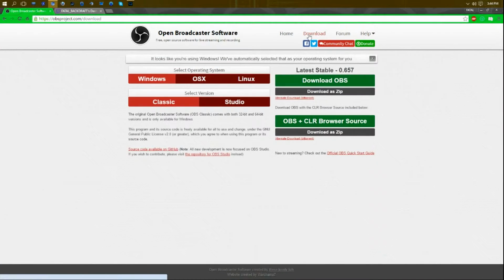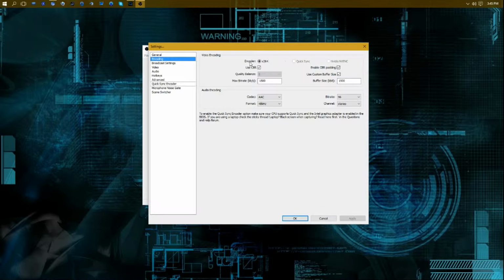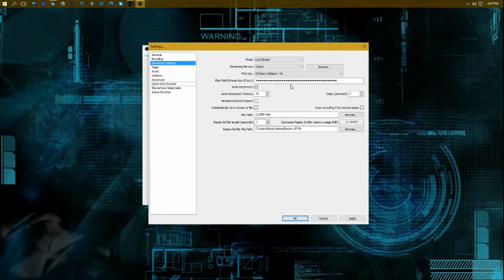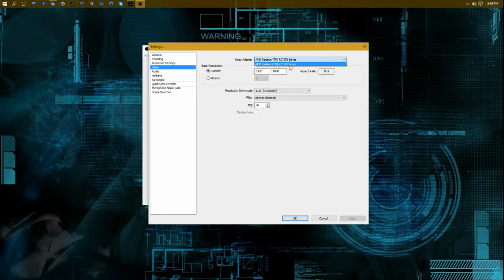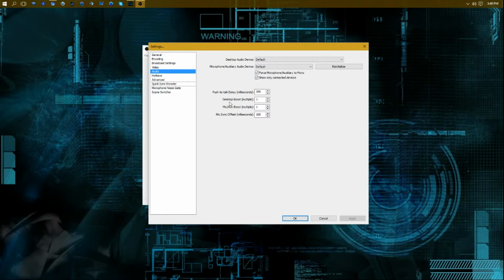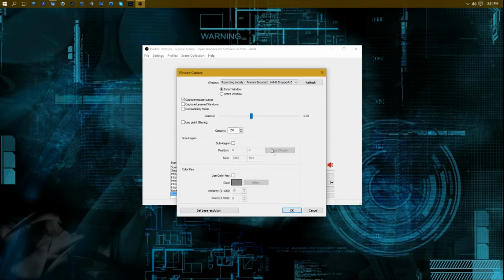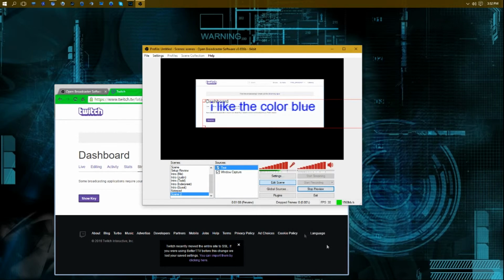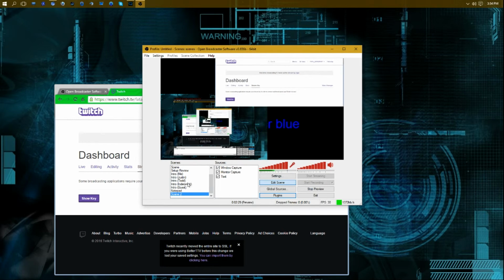How-To Workshop - OBS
Here is a quick how-to for setting up and using OBS or Open Broadcaster Software.

Here is the setup guide I originally used to set up my OBS: